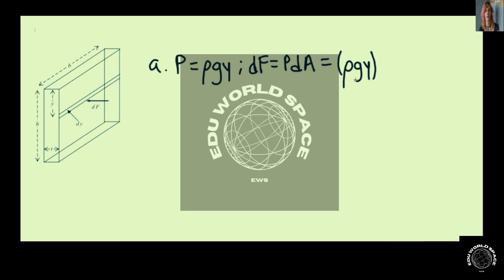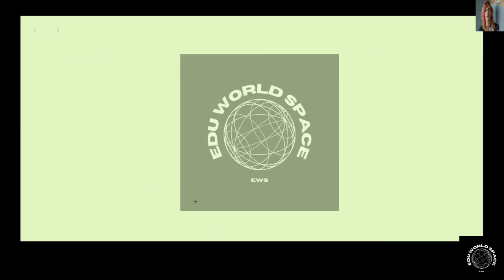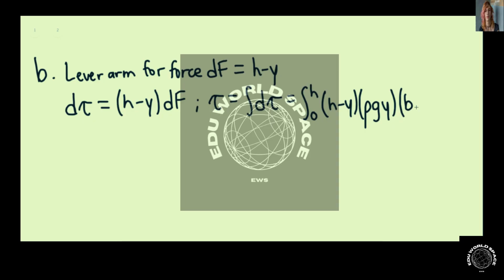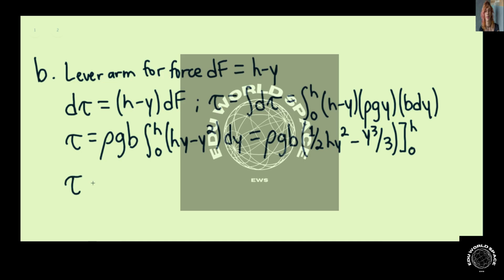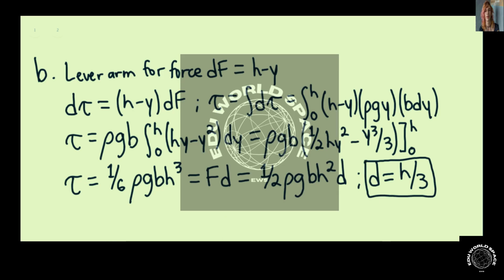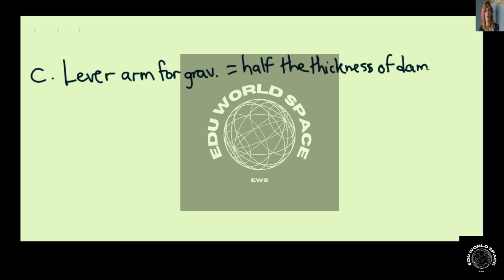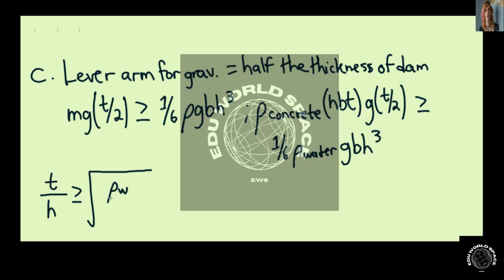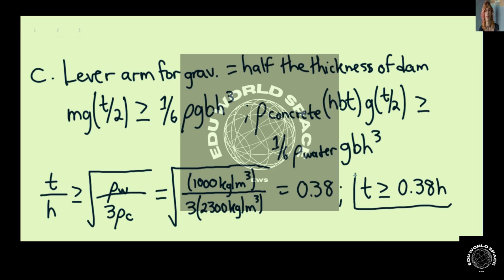Water stands at a height behind a vertical dam of uniform width Use integration to show that the t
Water stands at a height behind a vertical dam of uniform width Use integration to show that the total force of the water on the dam is (b) Show that the torque about the base of the dam due to this force can be considered to act with a lever arm equal to . (c) For a freestanding concrete dam of uniform thickness and height what minimum thickness is needed to prevent overturning? Do you need to add in atmospheric pressure for this last part? Explain.